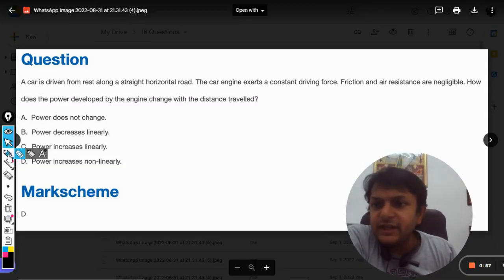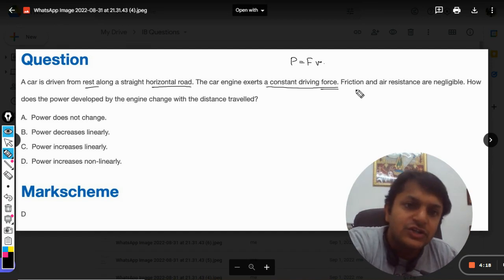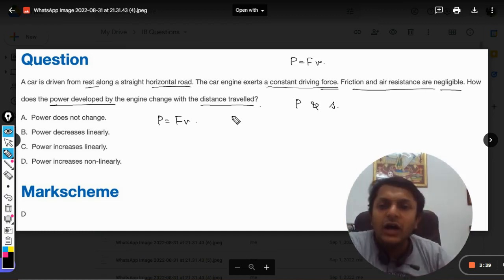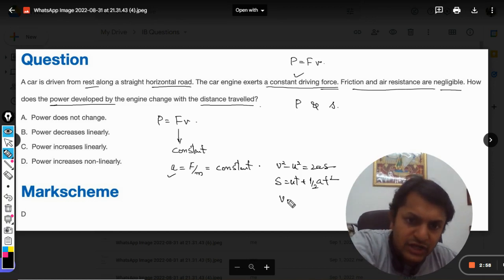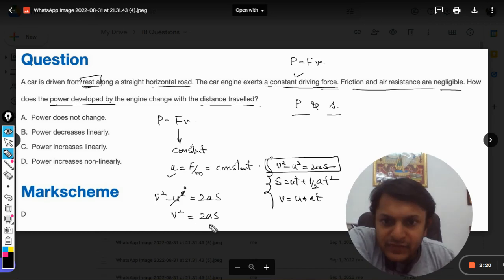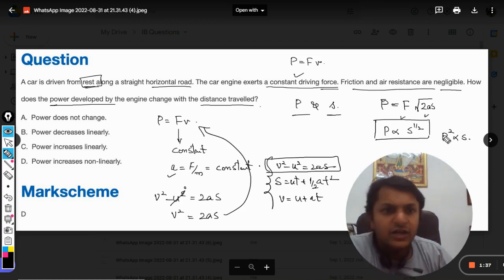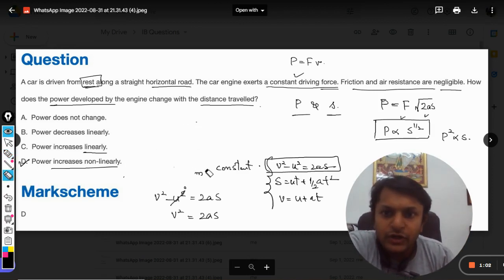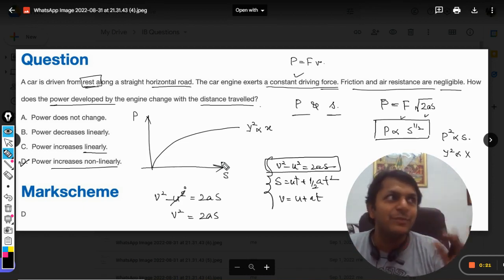A car is driven from rest along a straight horizontal road. The car engine exerts a constant driving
A car is driven from rest along a straight horizontal road. The car engine exerts a constant driving force. Friction and air resistance are negligible. How does the power developed by the engine change with the distance travelled?

Valid forever.!